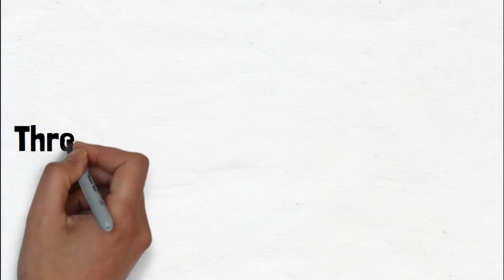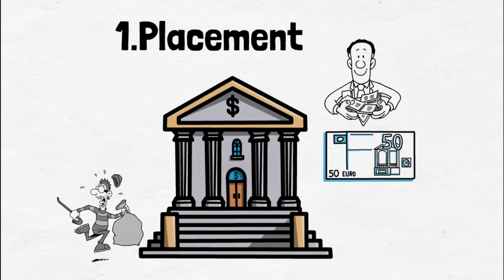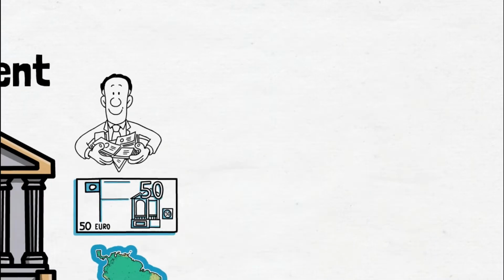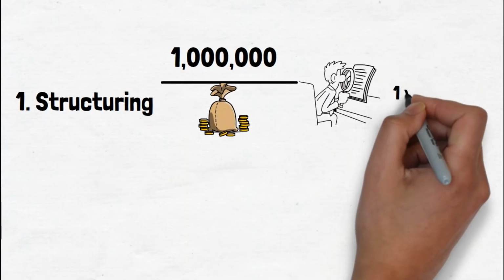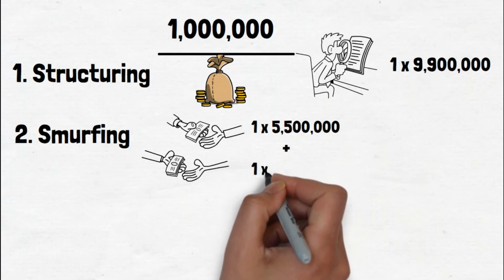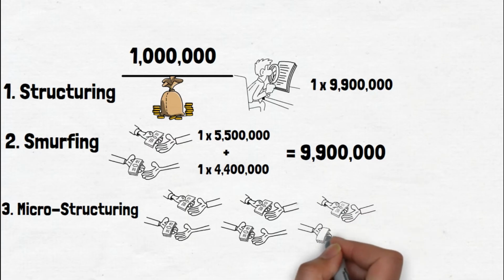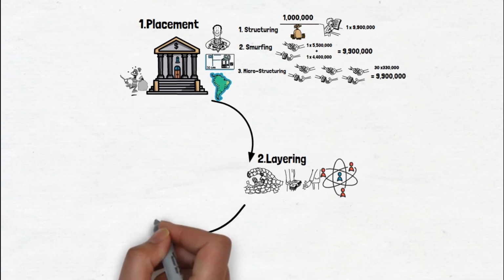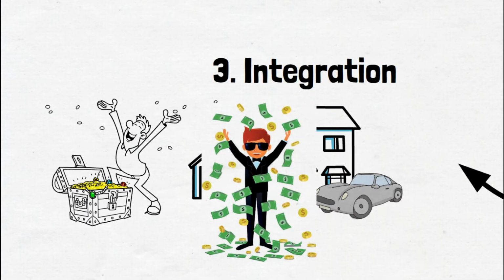Three Stages of Money Laundering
Join us now and stay ahead in your career!s👏👏
1. Top 5 Mistakes to avoid while preparing for CAMs EXAM.
2. How to answer questions in CAMS Exam with high accurancy

Unlock your career potential with the Ultimate CAMS certification course! 🎓

 Don't miss this opportunity to become a certified Anti-Money Laundering Specialist.